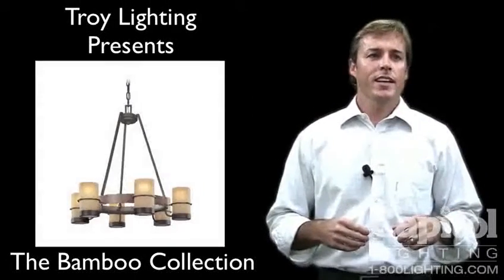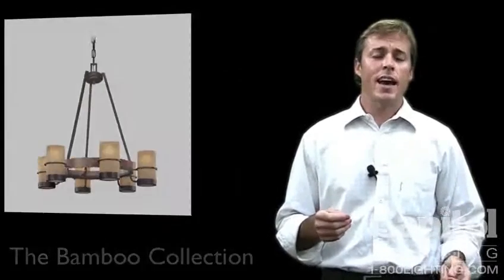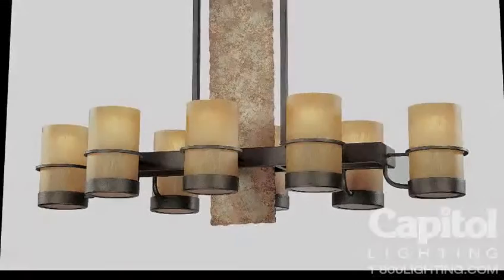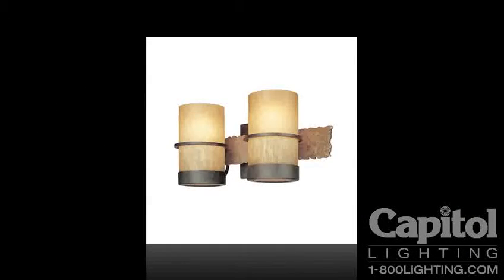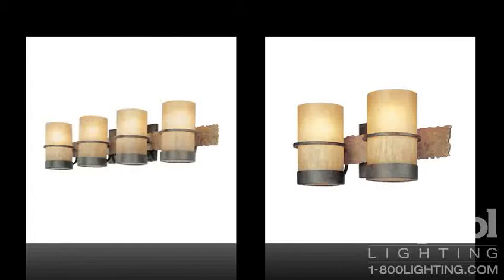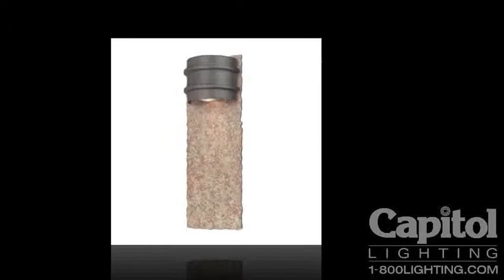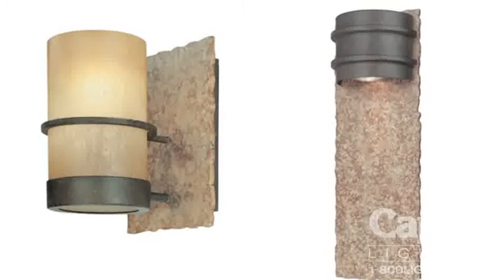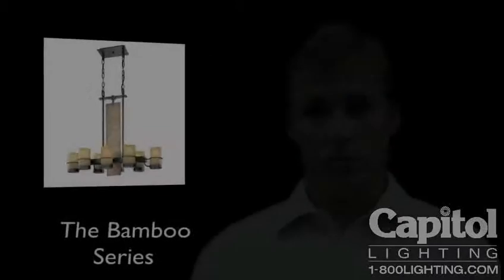Troy Lighting Bamboo Collection Video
The Bamboo series from Troy Lighting has a very organic feel to it and can help any homeowner achieve a zen like atmosphere in their home. Bamboo is composed of hand worked wrought iron as well a plasma cut iron that give portions of the fixture a jagged authenticity. The bronze and slate finish has many layers that add to Bamboo's appeal. The Bamboo Glass is hand finished and provides a warmth that compliments the beauty of the frame. Bamboo has interior applications for dining rooms, kitchens, kitchen islands, bars, bathrooms and hallways. Bamboo also has three different sconces that can be used on the inside of the home as well as the outside. Two of the exterior fixtures in the bamboo collection come with either an incandescent or fluorescent option.